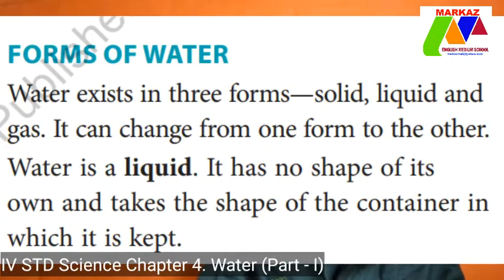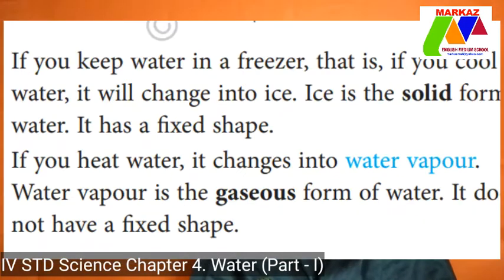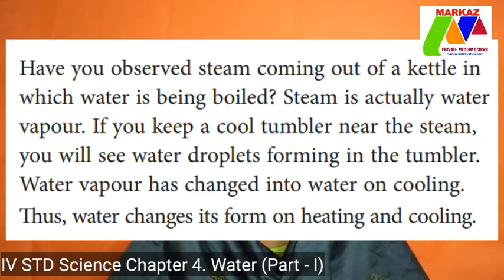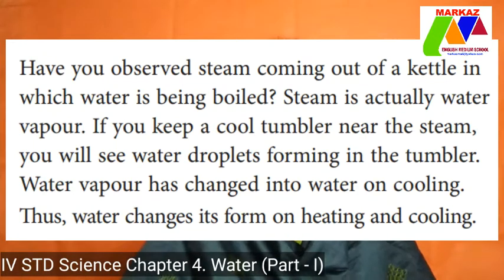III STD Science Chapter 4 Water (Part I)